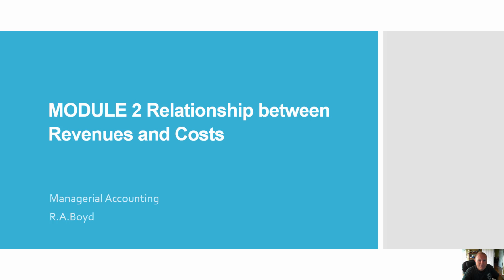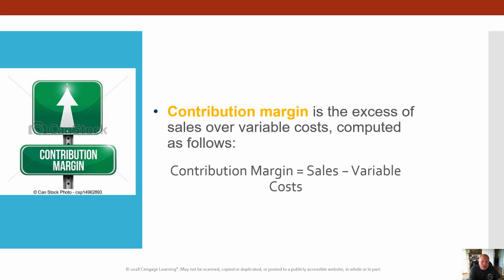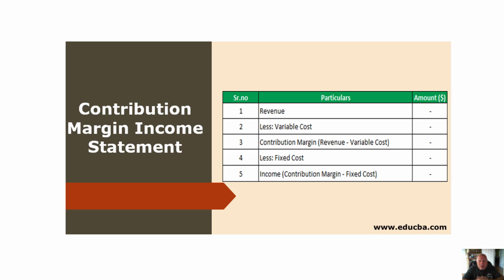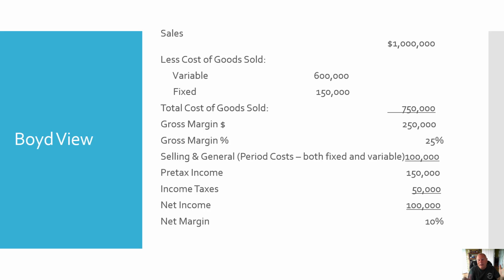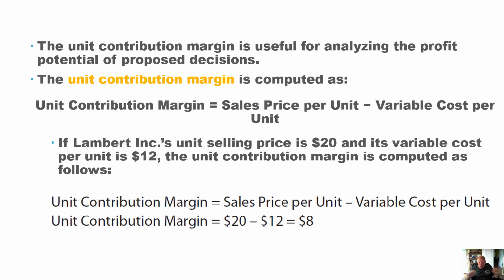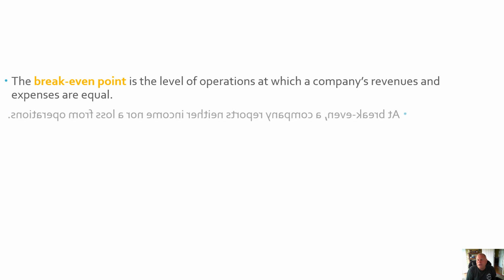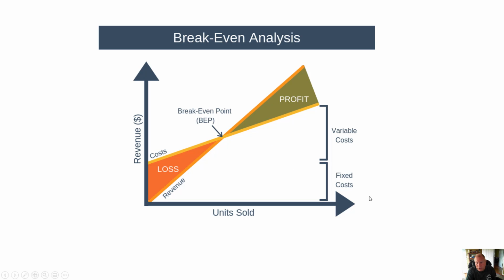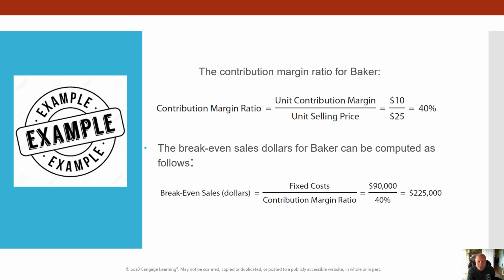Module 2 Pulling Revenues and Costs Together Part One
Summer   20202 SUNY Geneseo  Managerial Accounting